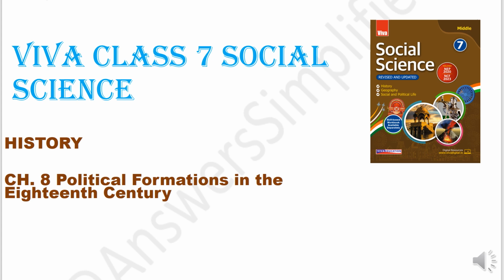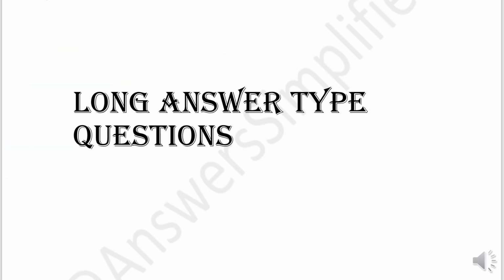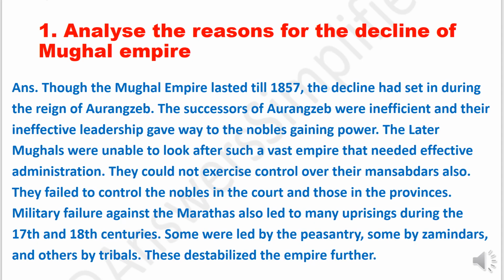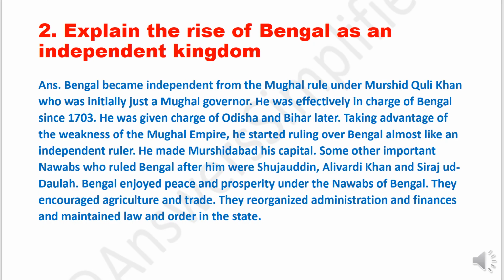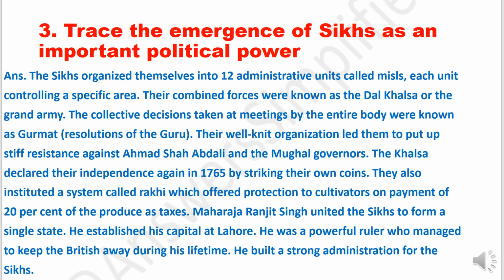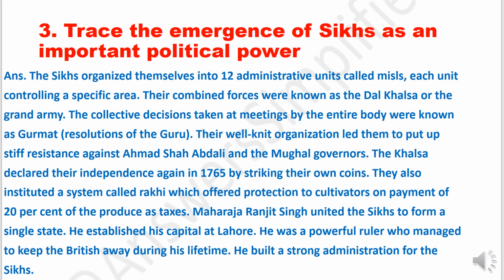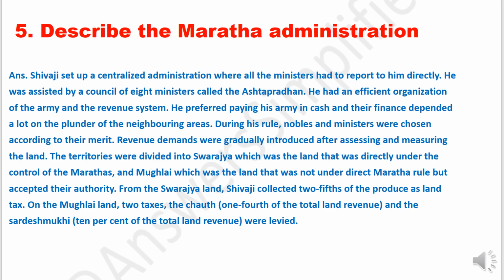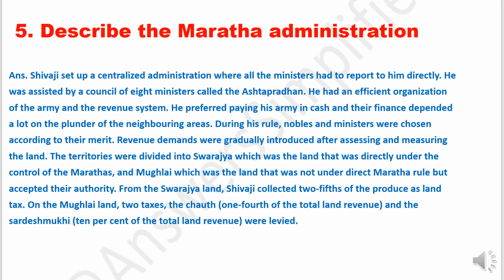Viva class 7 hist ch 8 Political formations in the eighteenth century long ans CBSE NCERT SST solutn